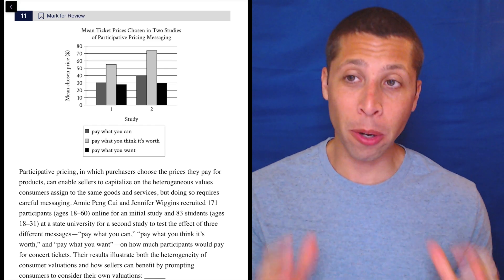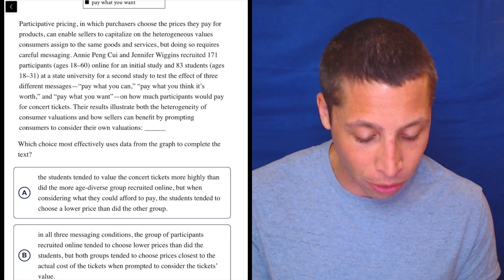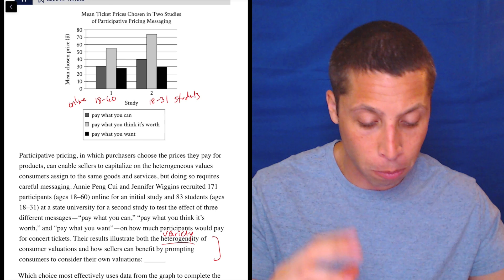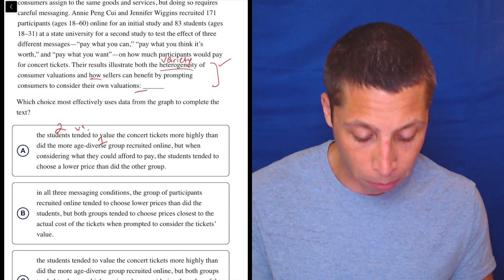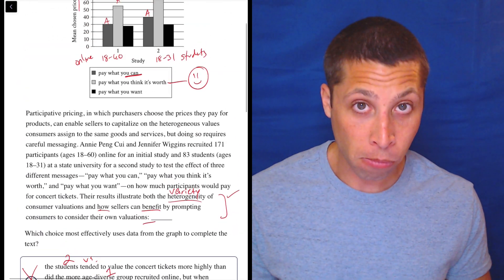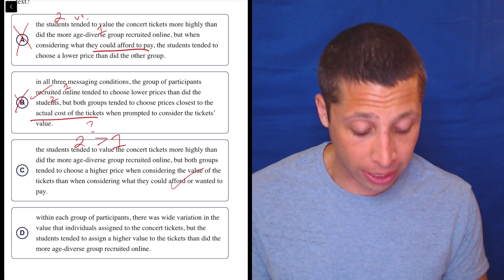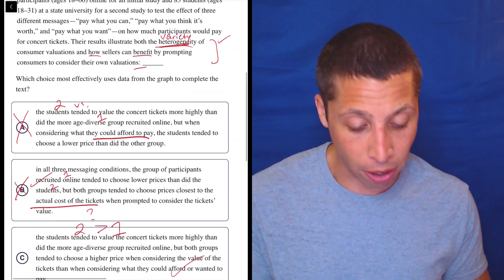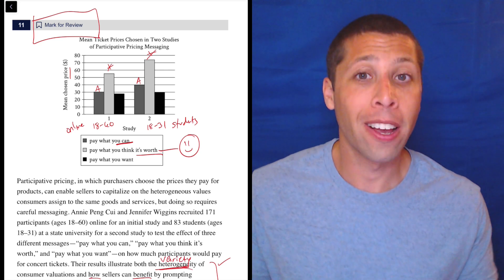Digital PSAT 2, Reading Module 2H, Question 11 (passage)